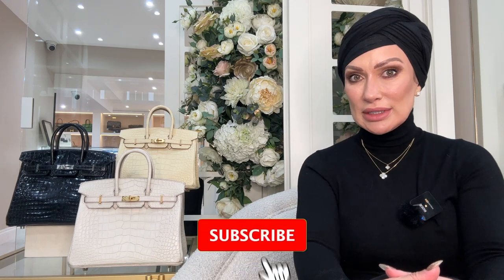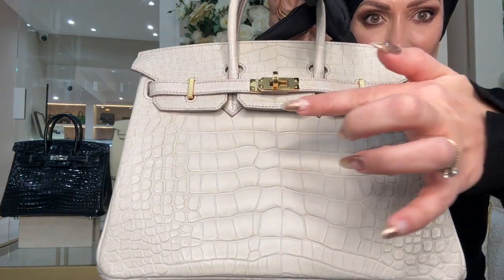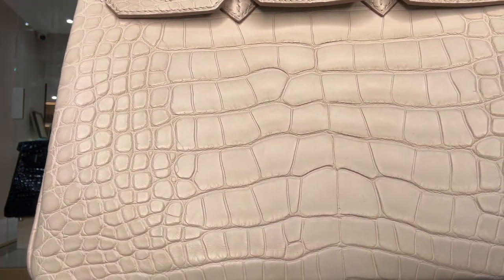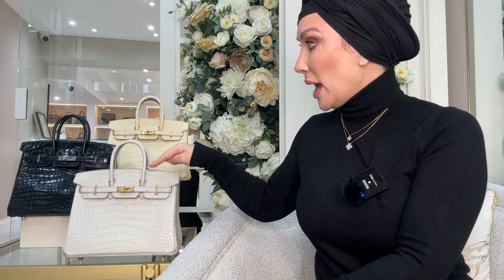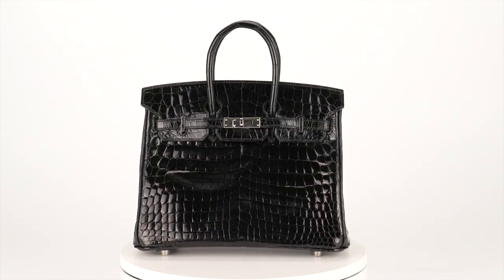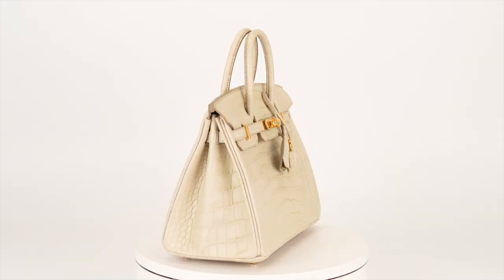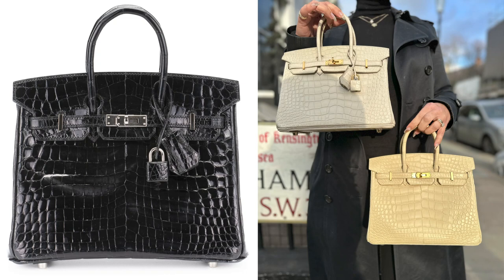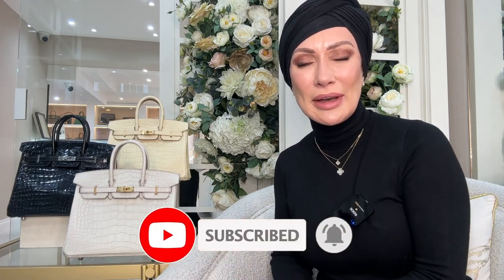Hermès Birkin 25's in Exotic Leathers! | Which Leather is Best?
Discover these fantastic Hermès Birkin 25 luxury handbags in exotic leathers and find out which one is best for you.

Contents of this video:

00:00 - Intro
00:26 - Exotic Leathers on a Hermès Birkin 25
03:58 - Markers on a Hermès Birkin 25
04:47 - What is the difference between the leathers?
07:12 - Why are larger bags made from crocodile leather?
09:24 - Conclusion & Outro

Emily Abraham from Love Luxury discusses the Hermès Birkin 25 Togo and Cargo in our Knightsbridge boutique. She will provide the history behind each bag and give you some more insight into which is right for you.

Looking to sell your Hermès handbag?